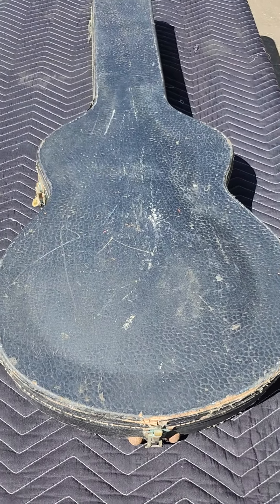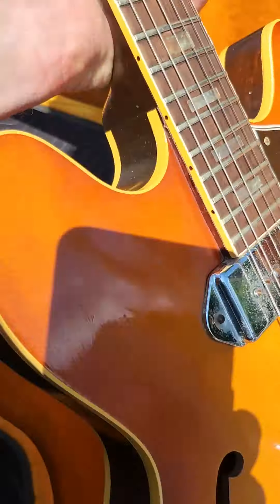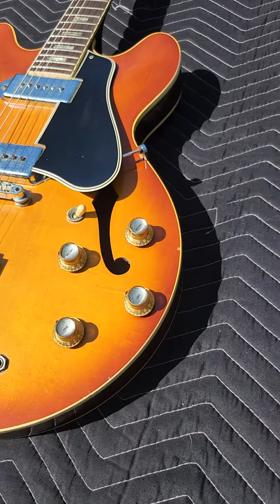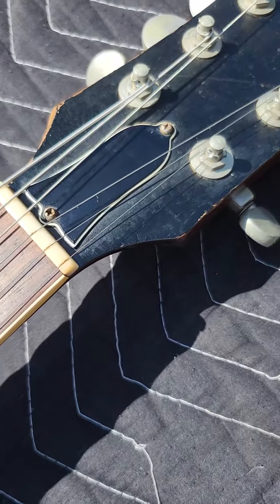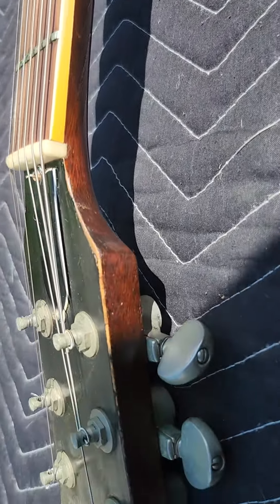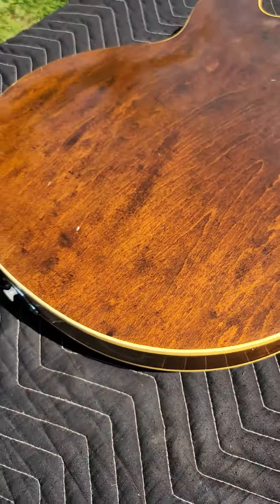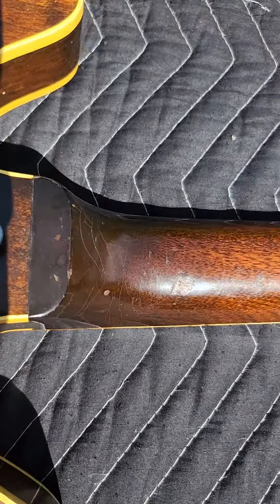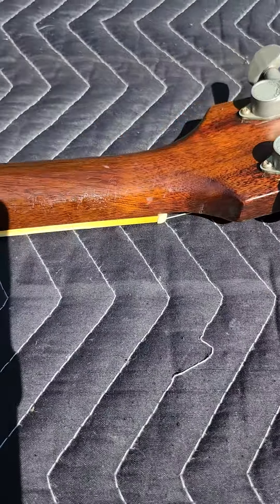1967 Gibson ES 330 Electric guitar EXCELLENT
1967 Gibson ES 330 Electric guitar EXCELLENT